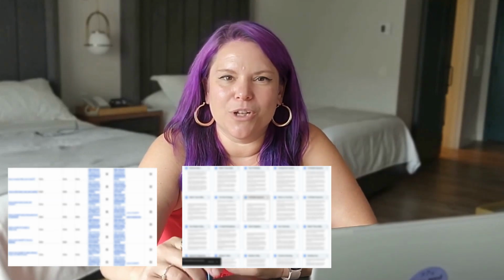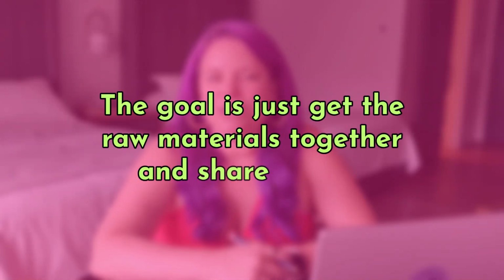How to Turn Coach Content into an AI Social Clone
Ready to 10x your coaching business using AI—without wasting hours organizing scattered content? 🚀

In this video, I’m showing you how to turn your workshops, trainings, and live calls into an AI-powered Social Clone—so your content works for you around the clock.

If you’re a purpose-driven woman entrepreneur balancing motherhood, business growth, and the desire for real consistency, this is your step-by-step roadmap to more revenue without the overwhelm.

Here’s what I’ll walk you through:
→ Why you don’t need perfectly organized videos or polished transcripts to get started
→ How to gather your raw trainings from Vimeo, Loom, or your member areas (without tech stress or perfectionism)
→ The easiest way to use transcripts—or pull content directly from your videos—for a fast productivity boost
→ How to record AI-ready content with natural delivery, eye contact, and your real personality (no “marketing robot” energy needed)
→ Bonus tips for batch-exporting transcripts using tools like CastMagic and Loom so you can set everything up quickly

Whether you’re building a personal brand, creating scalable programs, or leading a team, this will help you create simple, repeatable systems for your content.

Think less admin, more connection, and more time for what actually matters—your clients, your family, and your big-picture vision.

👇 Download your free worksheet to organize your coaching content for your own Money-Maker GPT.